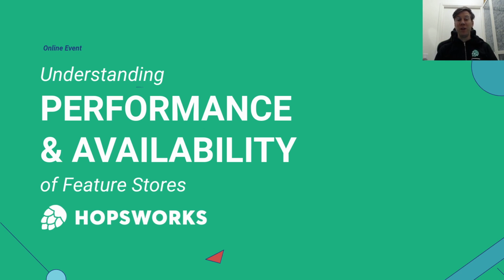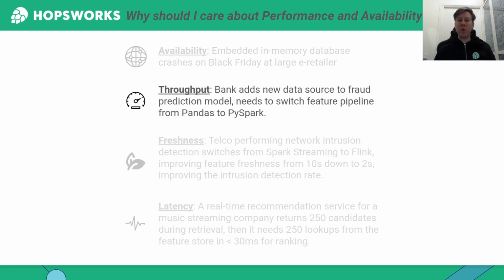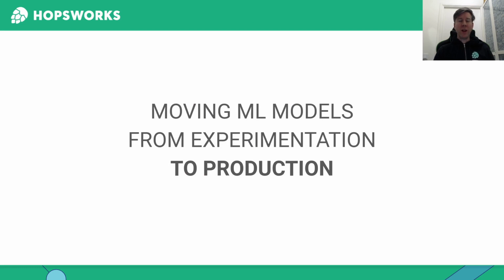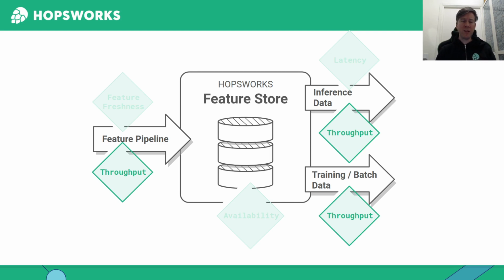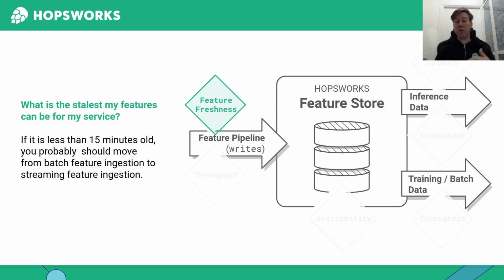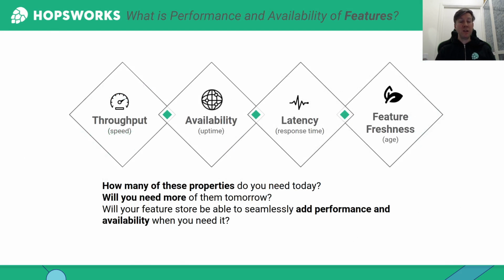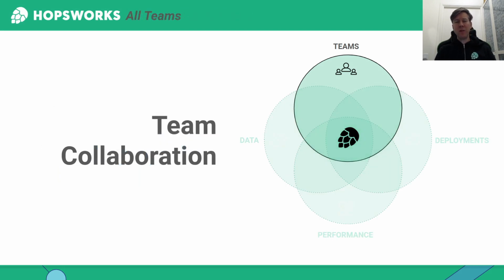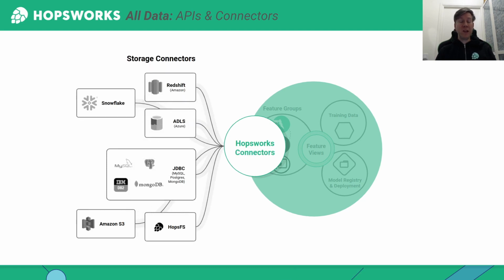Understanding performance and availability for feature stores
Learn how performance at any scale is impacted by high availability infrastructures, and how those capabilities impact the value that is generated from the use of machine learning.

00:00 Introduction: What is a feature store
02:15 What is performance and availability of features?
03:31 Why should you care about performance?
07:30 Moving from experimentation to production.
09:25 What is Feature Freshness
10:12 What is Throughput
12:00 What is Availability
13:15 What is Latency
13:30 What should you consider depending on requirements?
14:00 Requirements; feature freshness
14:55 Requirements; Throughput for ingestion
15:20 Requirements; Throughput for batch
16:07 Requirements; Availability
17:00 Requirements; Latency
18:10 How to future proof performance requirements?
19:00 Business journey in AI
21:00 Hopsworks; Complete platform
22:07 Projects for teams
23:00 Projects abstractions
24:35 Frameworks
25:00 Storage connectors
25:45 Conclusion